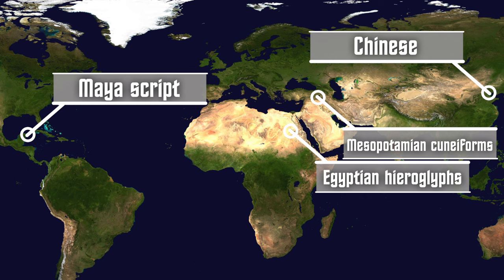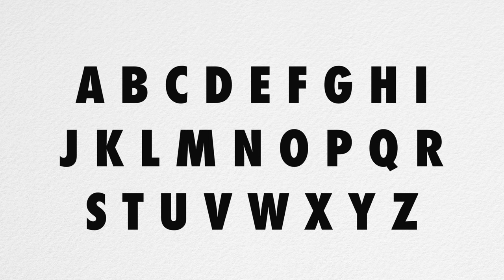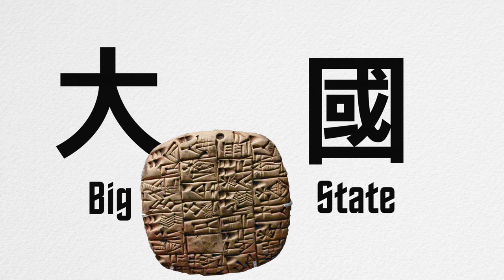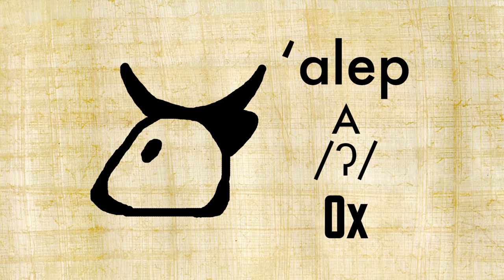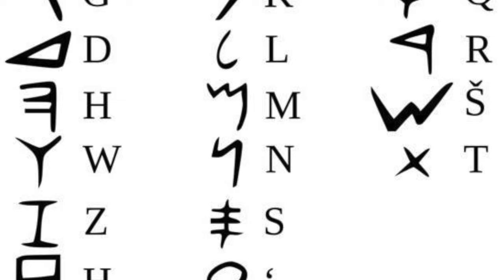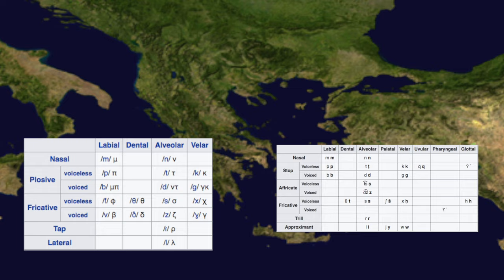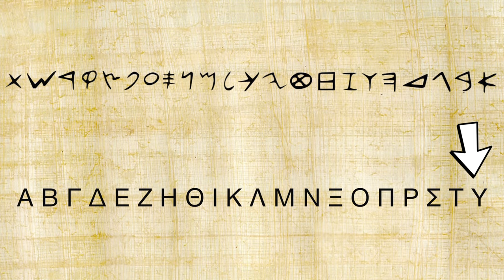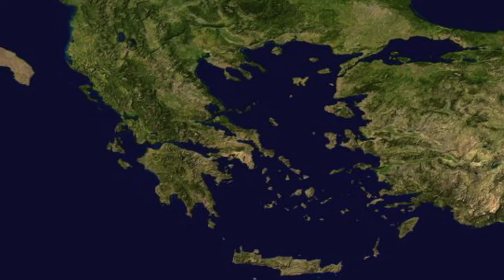History of the Latin Alphabet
The Latin alphabet has become arguably the dominant writing system over much of the world's languages, but how exactly did it come into existence, and what pressures over its 3,000-year history shaped it into the script we know today?

👕 MERCH!

THANK YOU, BRONZE AGE+ PATRONS!
Adri Cortesia, Anonymous Freak, Mikkel R P Wilson, Rebanics, Nif Lindsay, Tobi Burch-Rates, Up and Atom